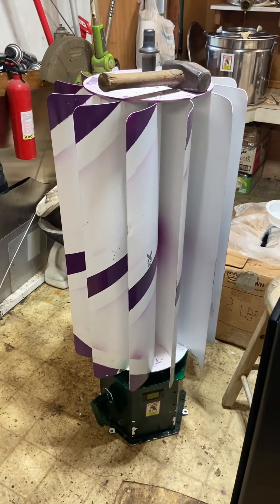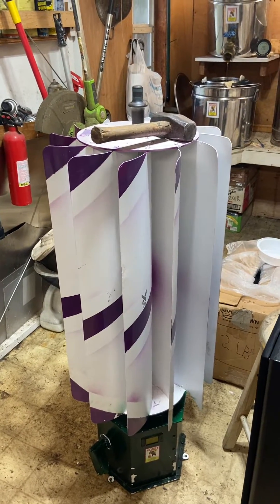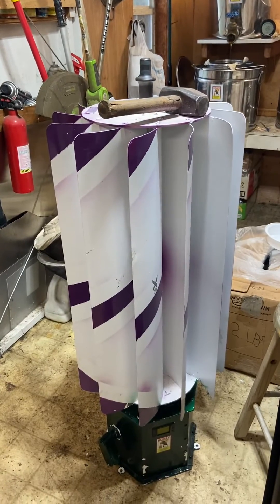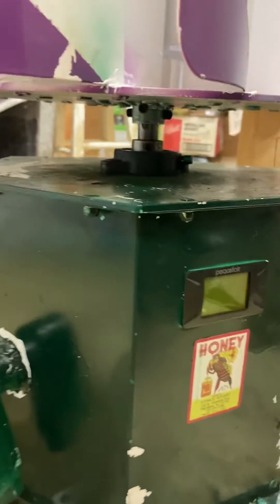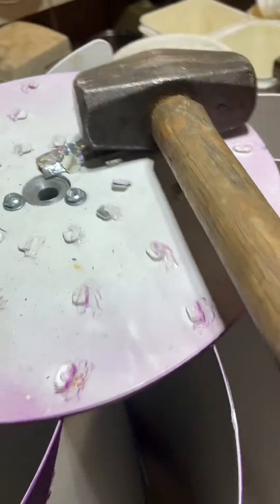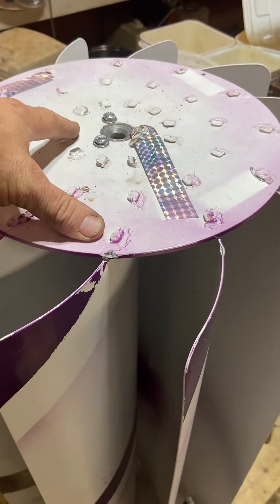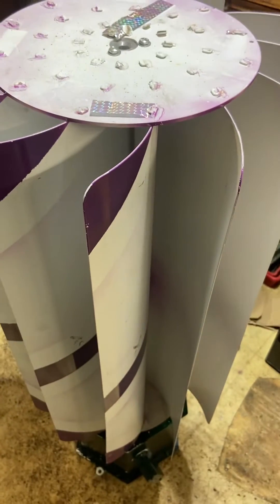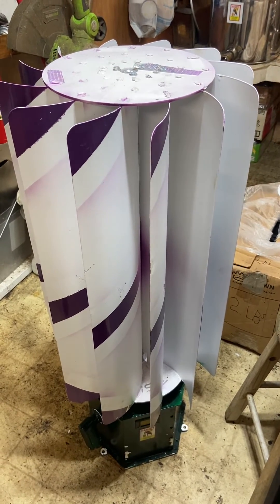Vertical Wind Turbine Part 14 Tesup sucks big time! No one has working proof.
Look at any other company, do your research and learn from us who have wasted a lot of money on the hard path.. Keep an eye on this company.